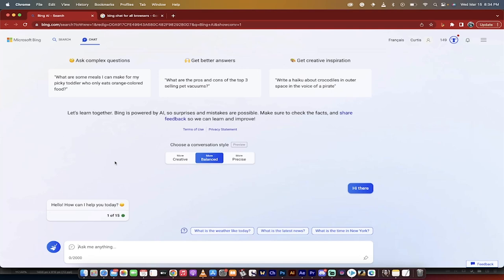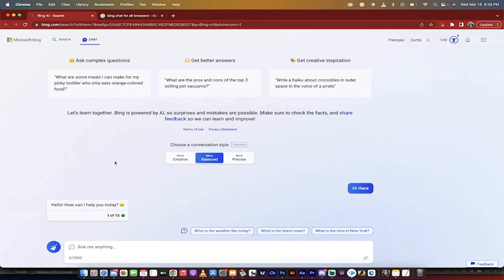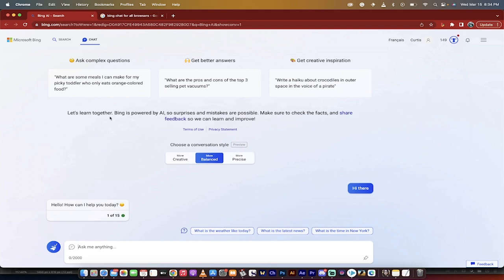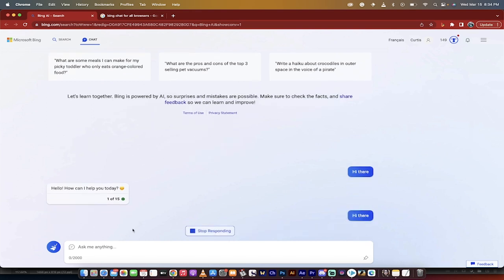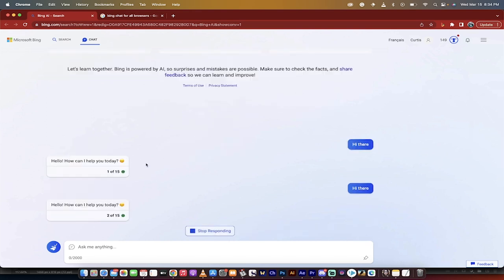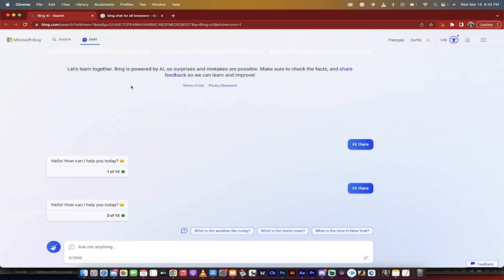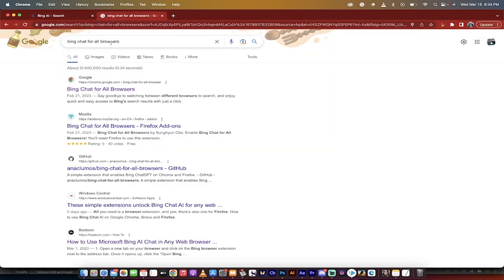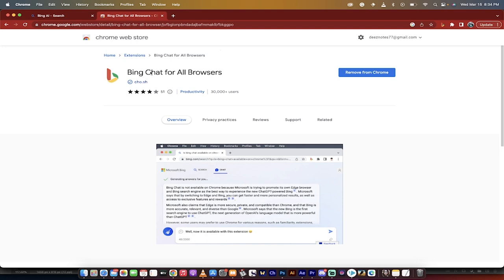How To Use The NEW Bing GPT-4 Chatbot With Google Chrome & Firefox - Microsoft Edge NOT Required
Using the new Microsoft Bing Chatbot (Bing.com) with Google Chrome and Firefox is easy!